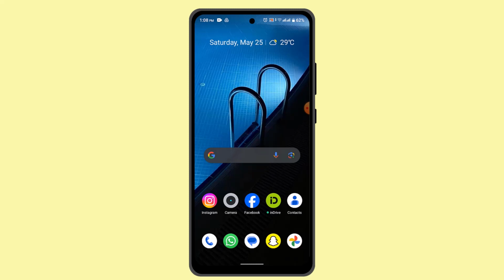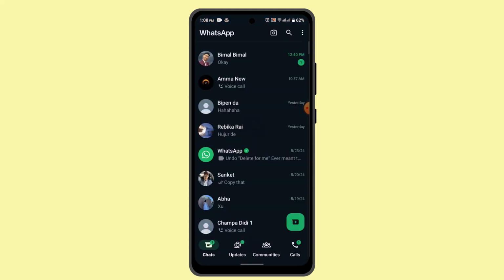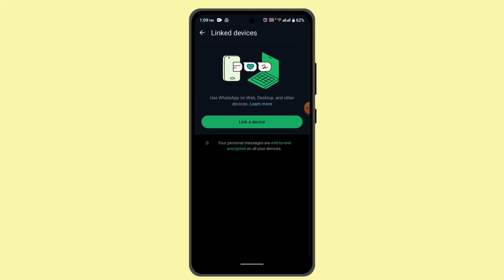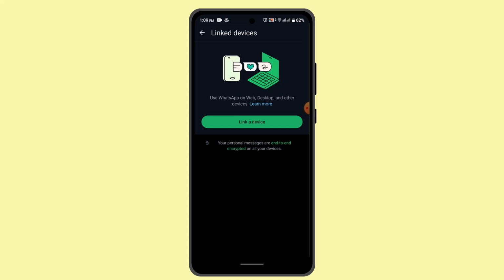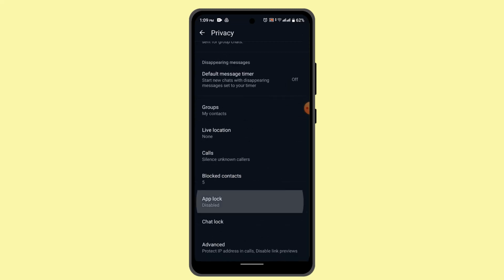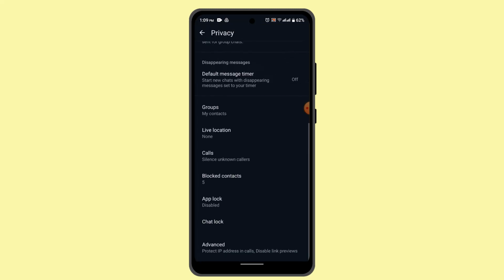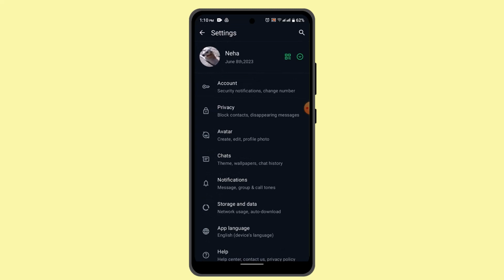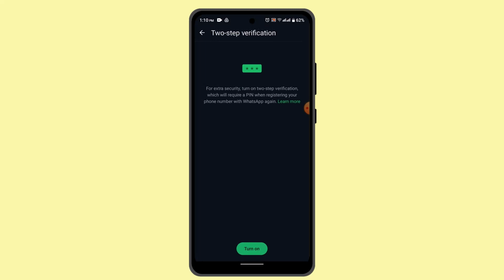How To Disable Whatsapp Linked Devices On Mobile !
This Video Is based on How you can Disable Whatsapp Linked Devices On Mobile.

Chapters / Timestamps
0:00 Introd
0:16 Disable Whatsapp Linked Devices
1:33 Outro